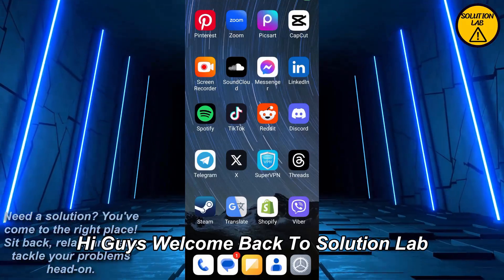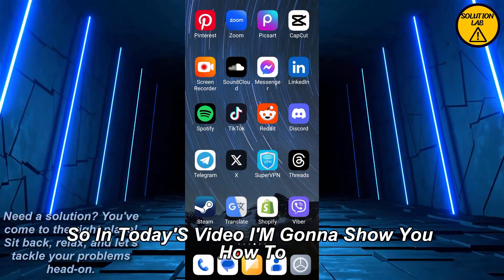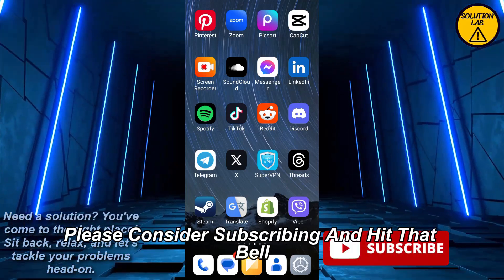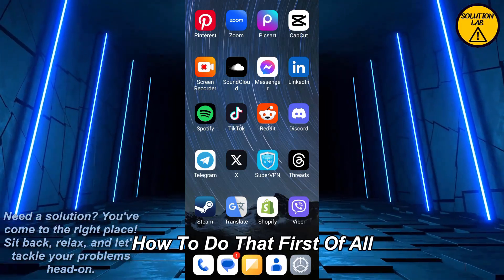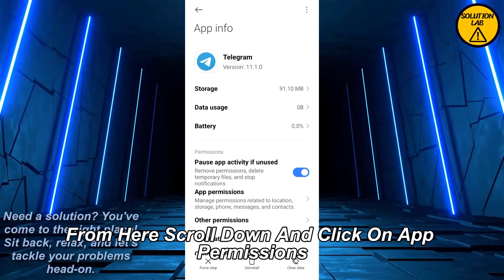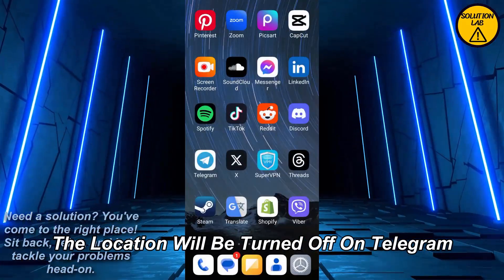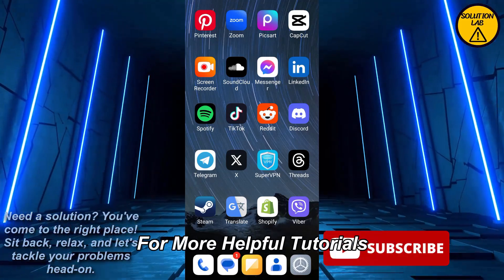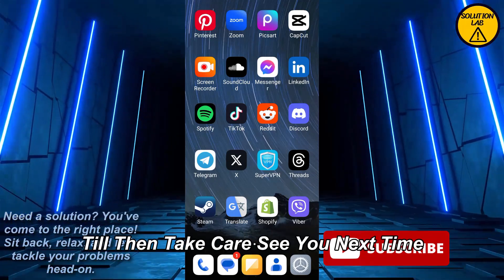How To Disable Your Location On Telegram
In this video we will learn "How To Disable Your Location On Telegram"